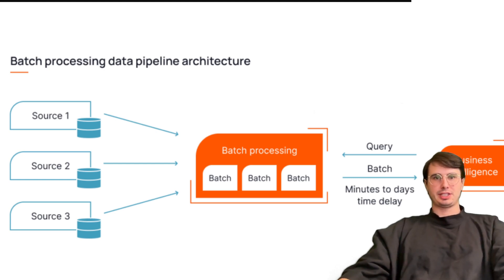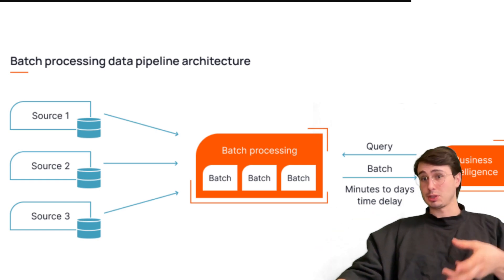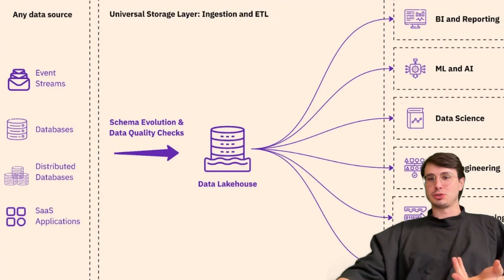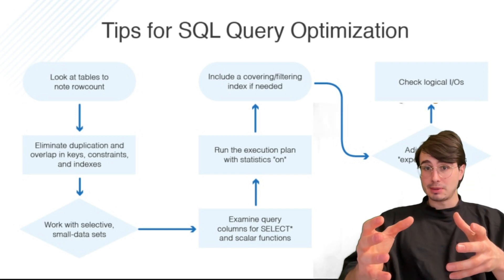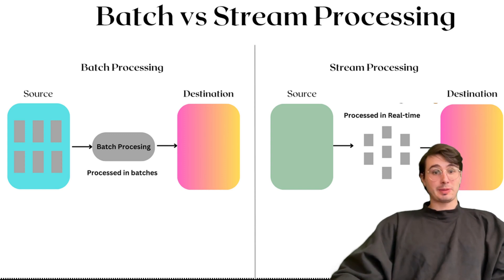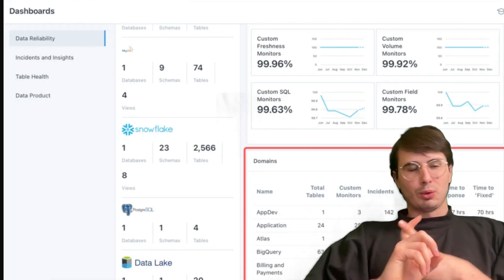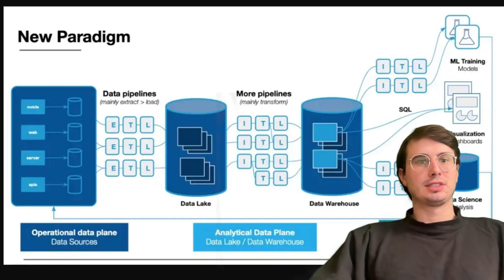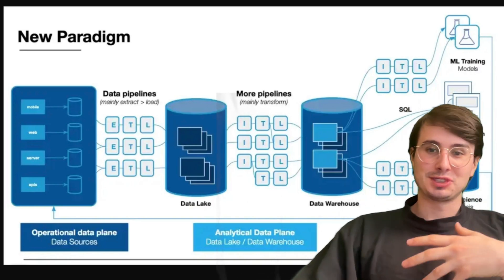Data Engineering Interview Questions Answered and Explained!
In this video, I'll go through some of the most common data engineering questions you might run into, and how to answer them!